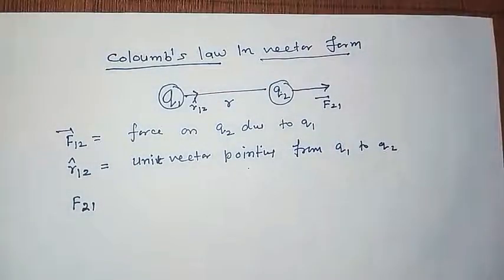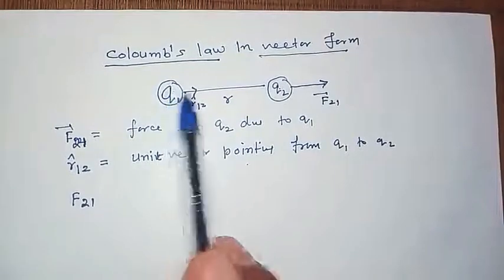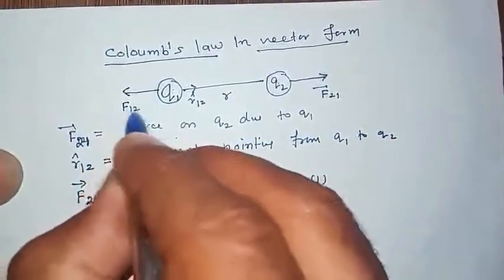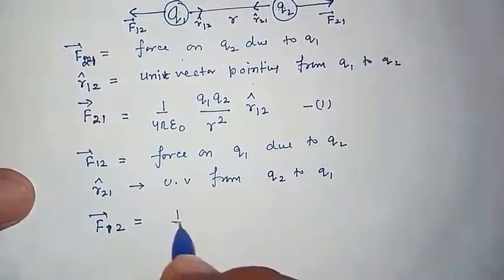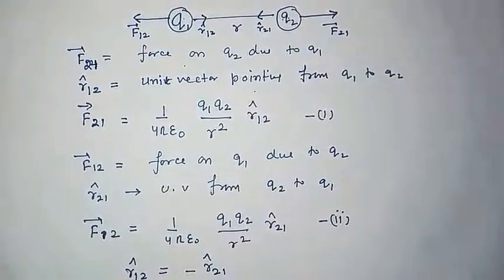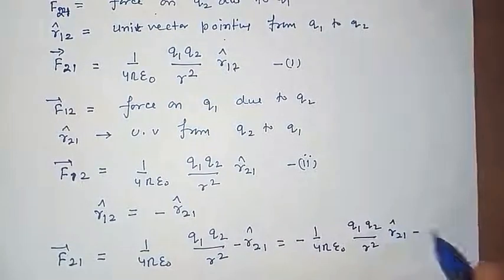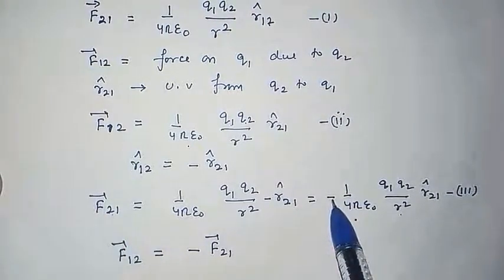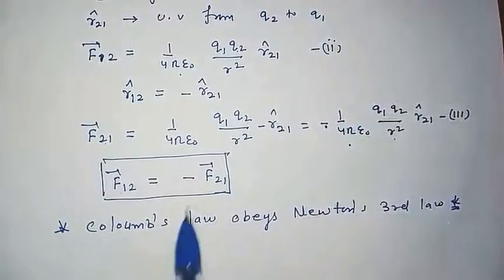COLOUMB'S LAW IN VECTOR FORM